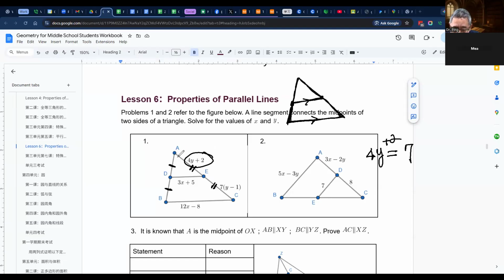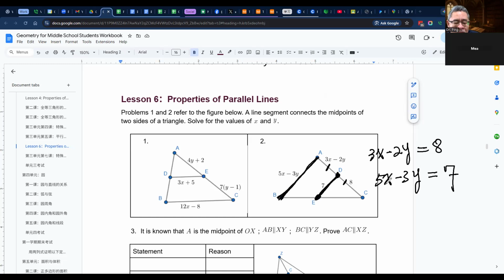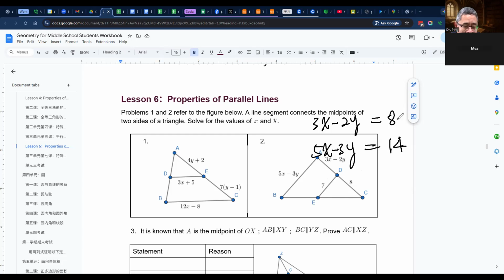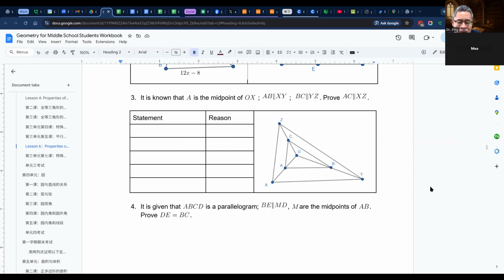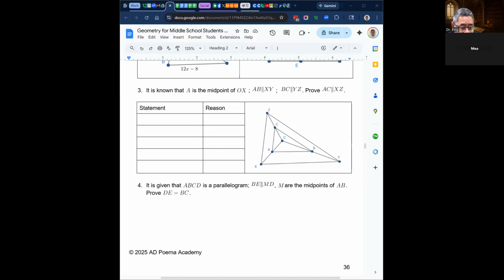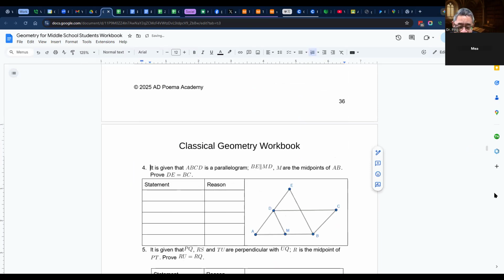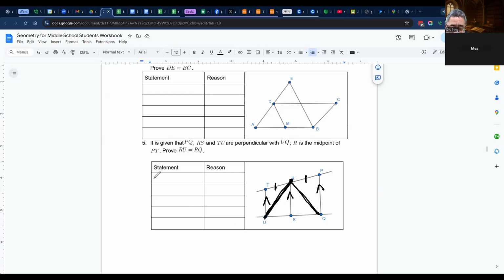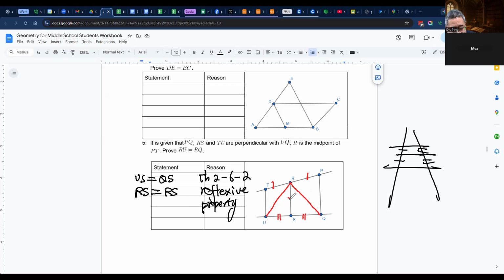U2L6 Homework Explanation